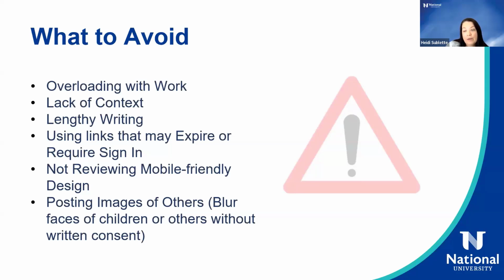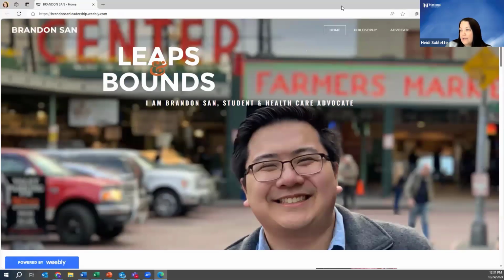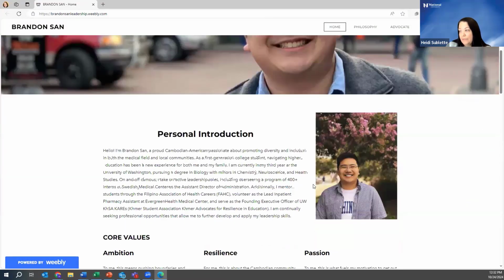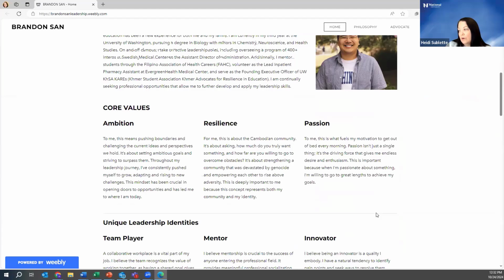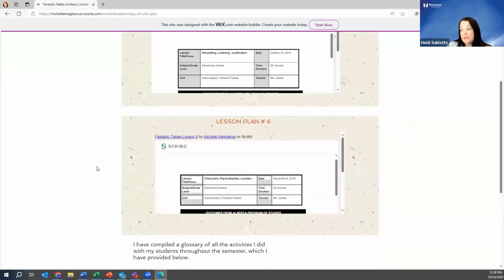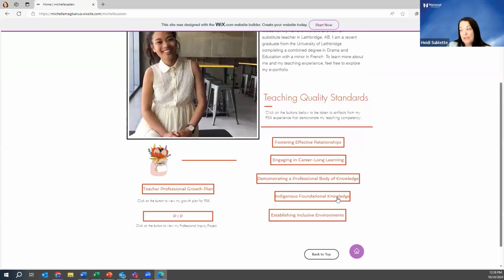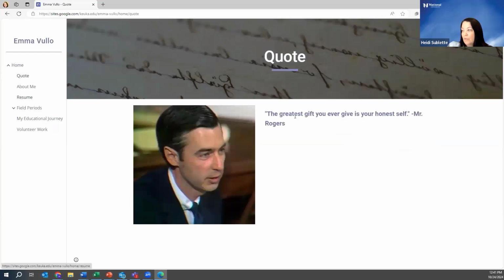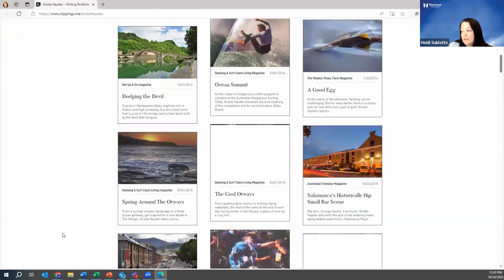Creating Professional Portfolios- 10/24/2024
(Webinar) In today's competitive job market, standing out to potential employers is more crucial than ever. A well-crafted digital portfolio not only highlights your skills and achievements gained from your academic program but also tells your professional story in a compelling way. The focus of this session is on the importance of using portfolios to capture and display your work. Learn how to effectively showcase your expertise, projects, and accomplishments to leave a lasting impression on future employers.